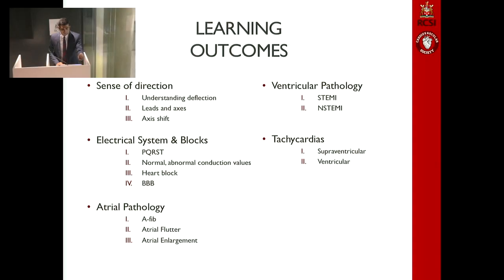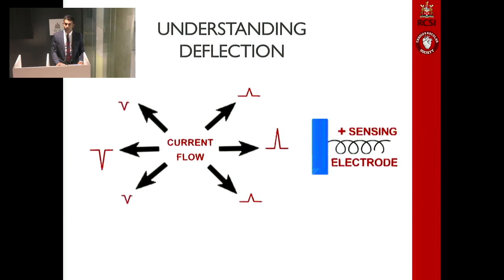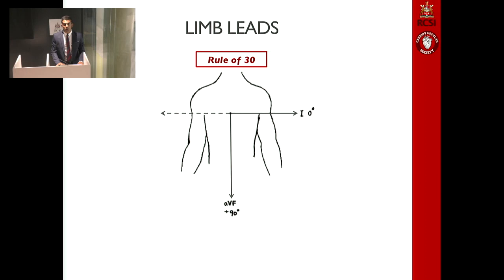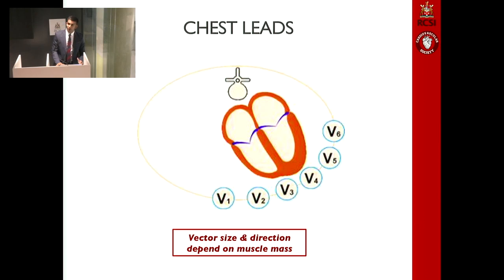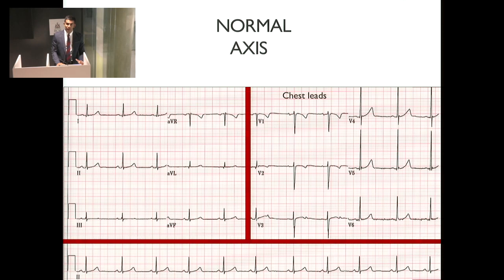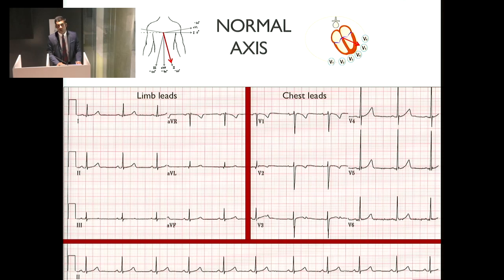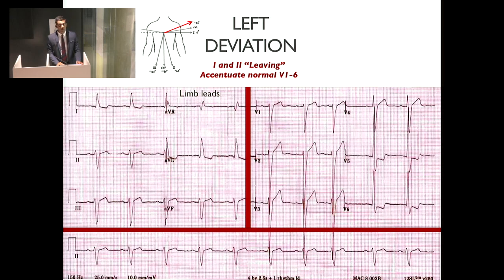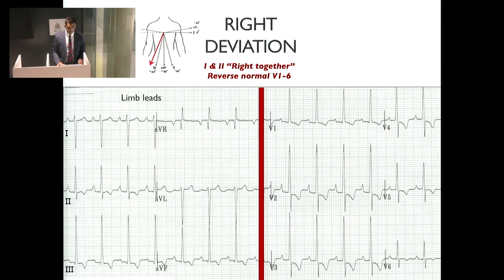ECGs for Students Part 1